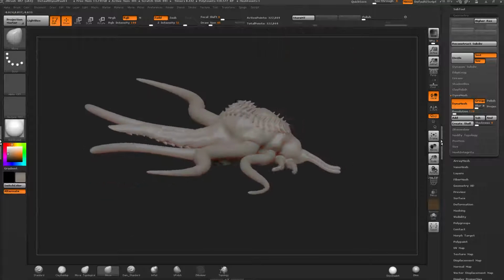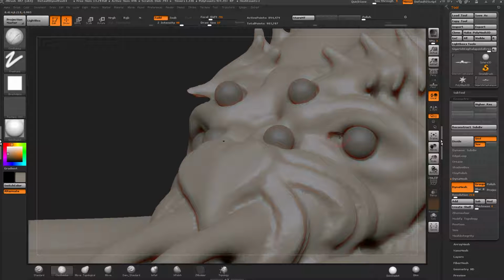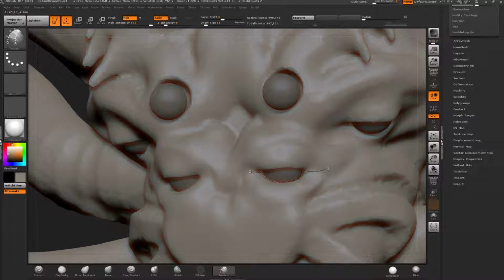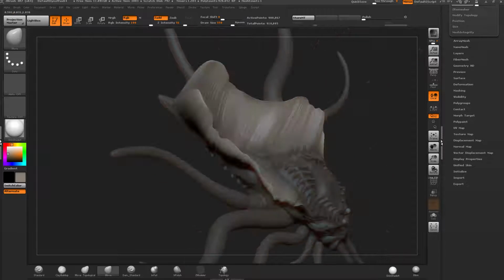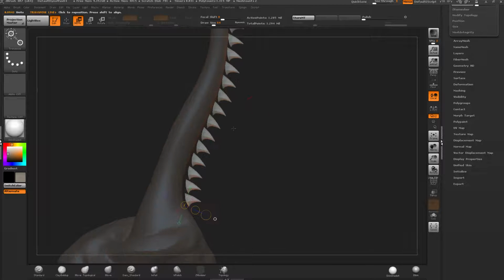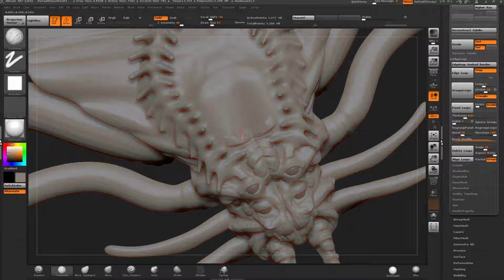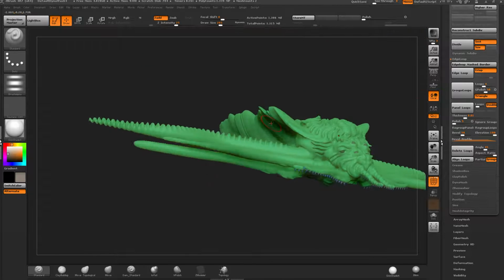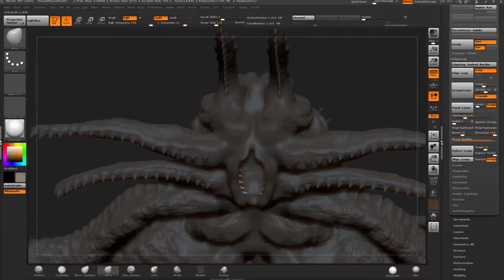CephalapoidalCreatureConceptPt2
2nd part of fleshing out this concept; Always nice when they sort of take on a life of their own. Up next will be topology, then uv's and textures